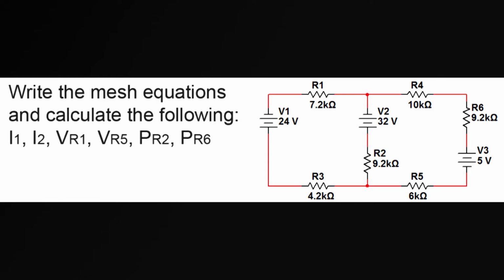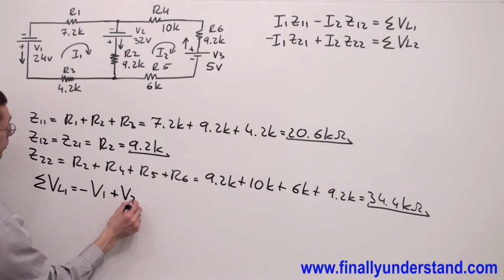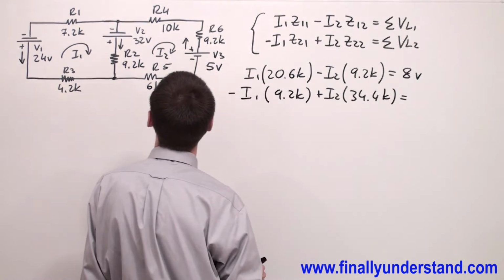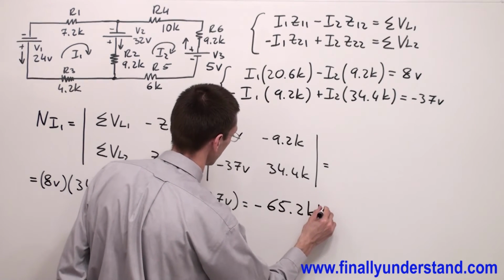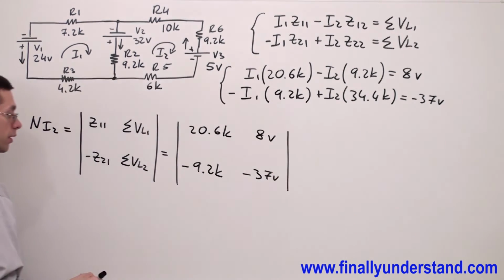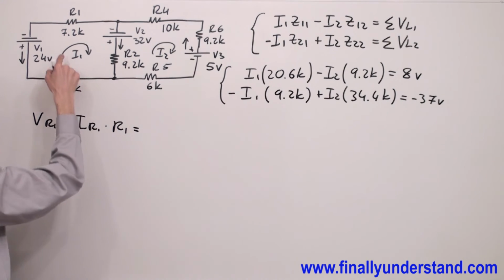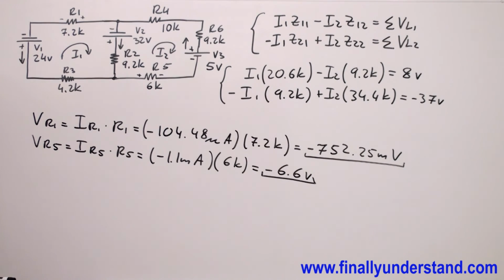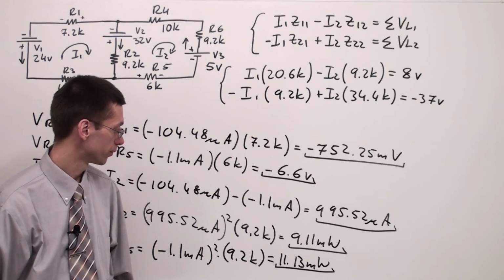AC Mesh Analysis Made Easy | Step-by-Step Circuit Tutorial 03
In this step-by-step tutorial, learn how to apply mesh analysis to solve AC circuits.

You’ll discover:
🔁 How to write mesh equations in AC circuits
⚡ Using KVL with phasors
🧠 Solving with complex numbers and impedances
💡 Tips to simplify mesh problems in AC networks

Great for:
✅ Electrical engineering students
✅ AC circuit analysis beginners
✅ Anyone preparing for exams or practical labs